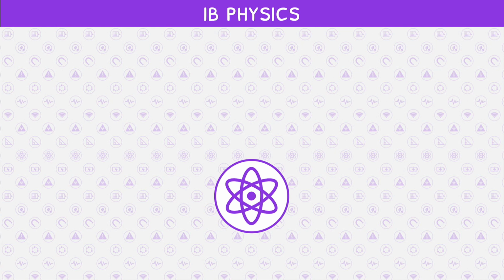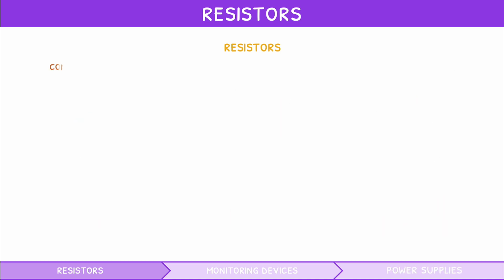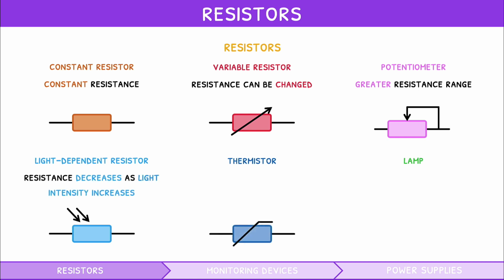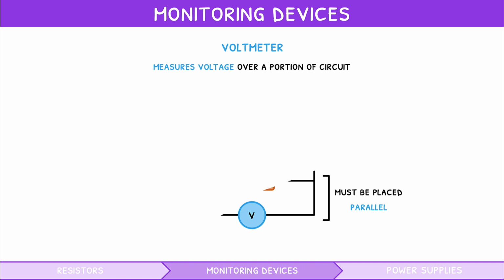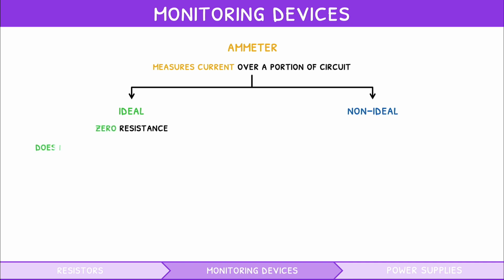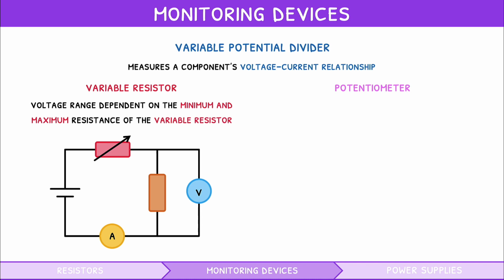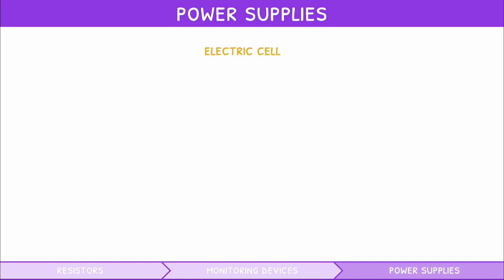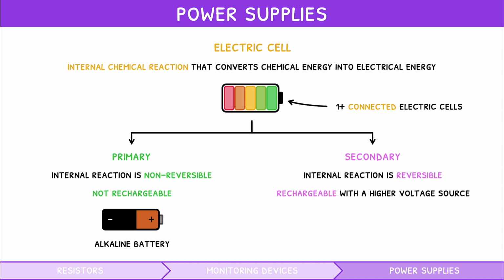IB Physics Topic 5.3: Electric Cells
This video first introduces resistors, their uses, and the different types. It then moves on to discuss monitoring devices, including voltmeters, ammeters, and variable potential divider circuits. Next, it covers power supplies, particularly electric cells. Lastly, the concept of internal resistance is introduced, including how to calculate it and how it increases over time.

00:00 Introduction
00:29 Electrical Components
00:36 Resistors
01:54 Monitoring Devices
02:11 Voltmeter
02:47 Ammeter
03:19 Variable Potential Divider
04:17 Power Supplies
04:31 Electric Cells
05:16 Preview finished!